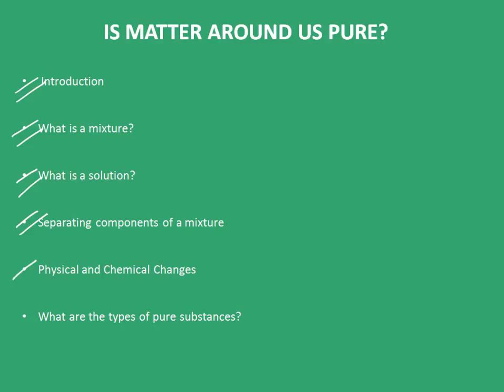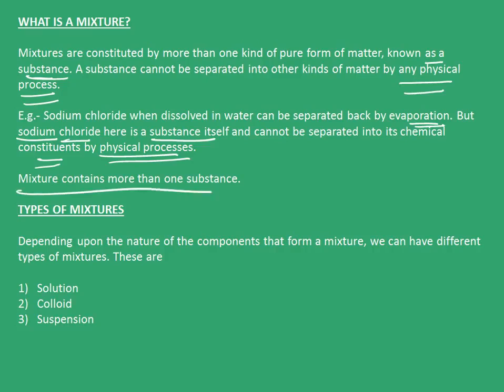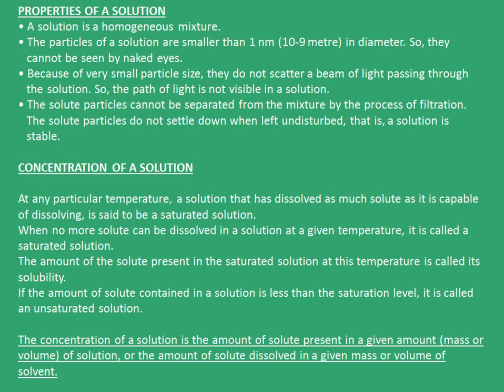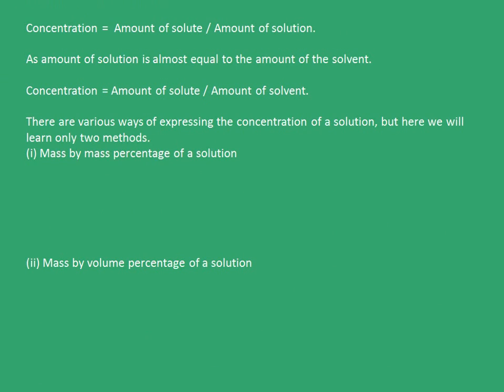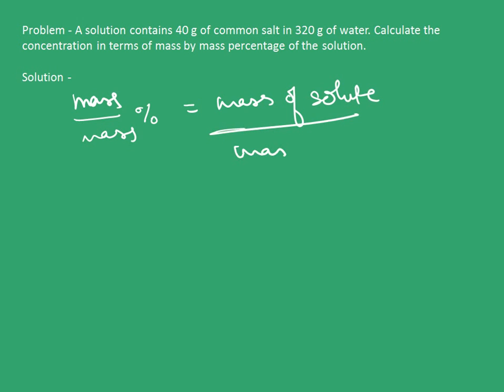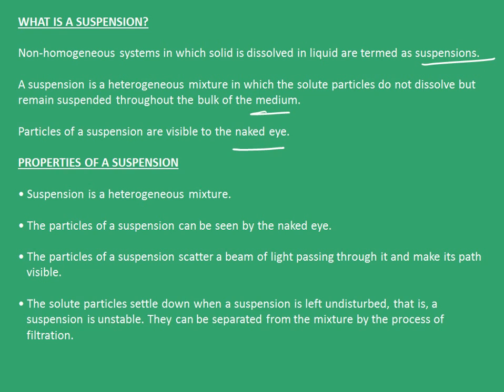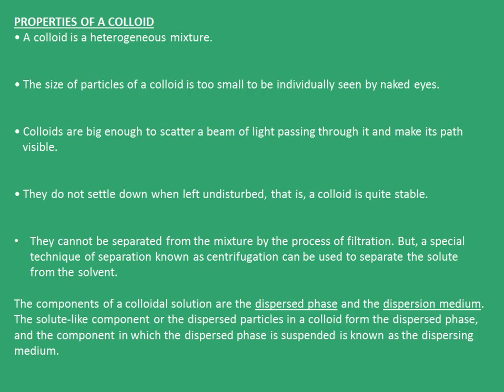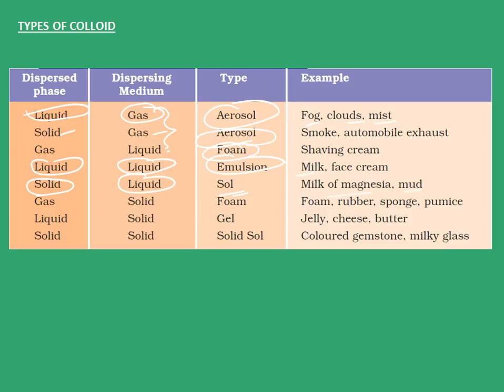Class 9 Is matter pure 1